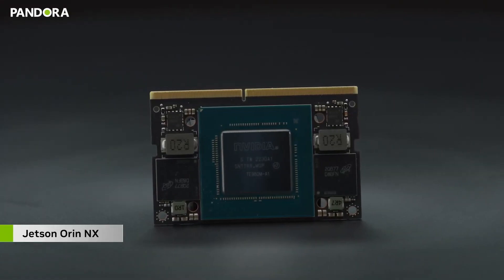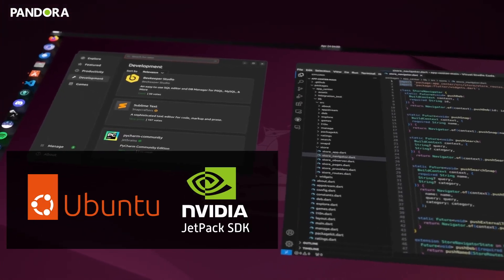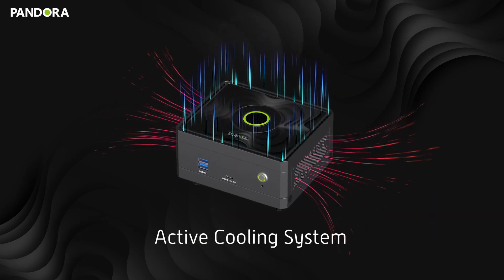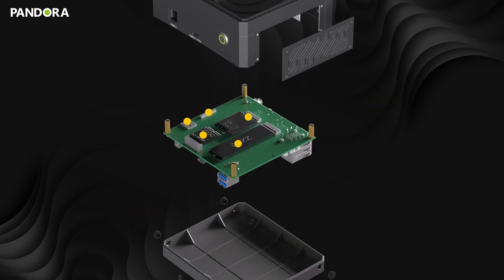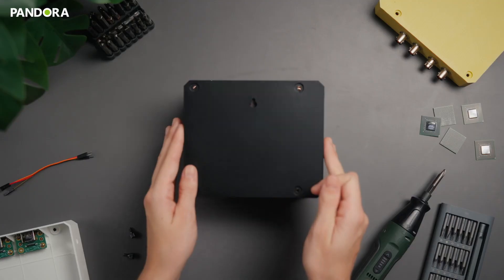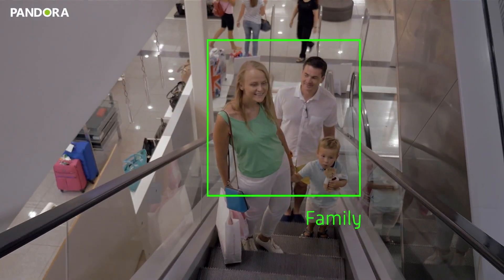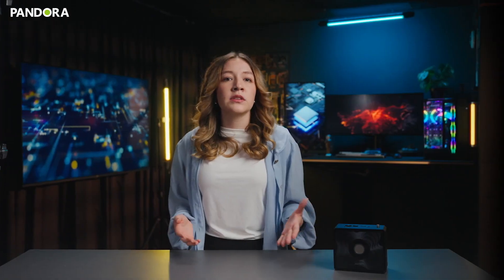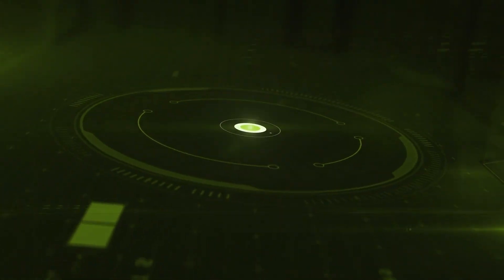【Technology Unboxing】Unleash AI Magic with Pandora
YUAN's Pandora concept is designed to simplify AI development on the NVIDIA Jetson platform. This compact unit integrates the power of Jetson Orin™ NX Super with superior thermal design and the optimized JetPack SDK 6.2, delivering a complete and eﬃcient package. Pandora unlocks endless creative potential, much like opening Pandora's box—but with precision and control, empowering users to create 'magic' in the AI world. Whether you're developing straightforward applications or exploring bold innovations, Pandora enables your imagination to soar in AI development.